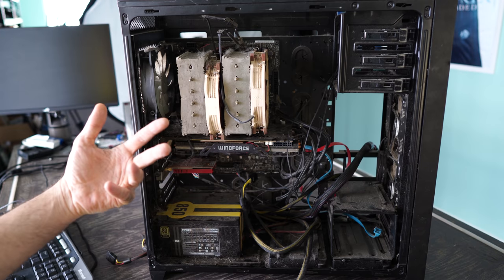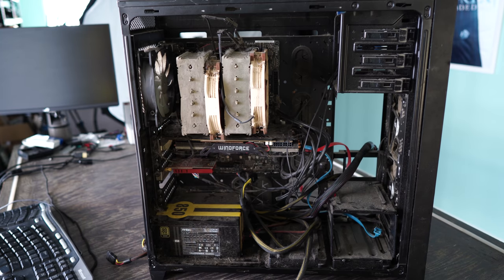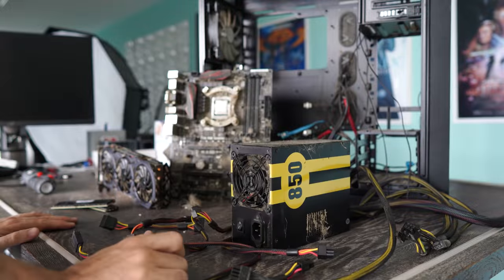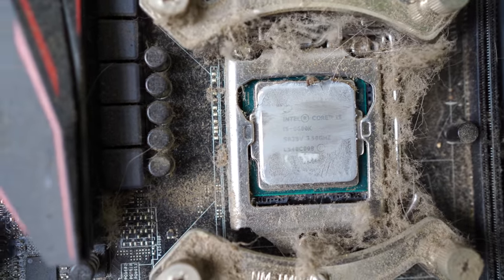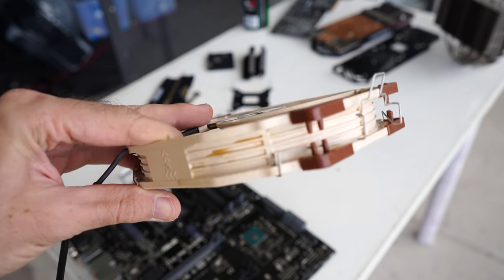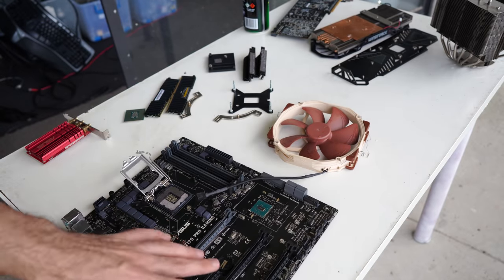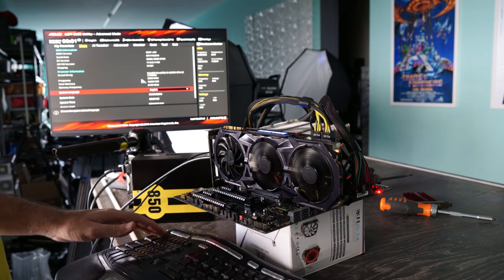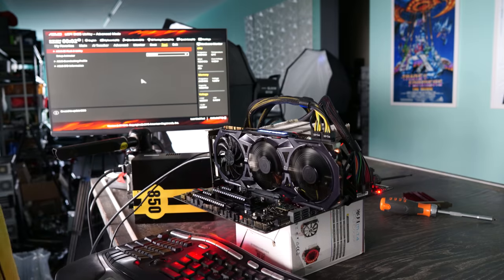Turning $100 into a HIGH-END Gaming PC - S2:E1 "Untested means UNTESTED!"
FINALLY it's time to get that $100 and hustle our way to a high-end gaming pc, though with such little to spare, we have to definitely be choosey.

Contents
00:00 The second season has even more woes to worry about
01:24 Risky or calculated? This $70 DDR4 PC seems like a great calculated risk.
03:59 Inspecting the PC, it's VERY dirty!
05:18 What components are inside
06:54 Time to start the cleaning processing.
09:21 Clean before testing, and they came up really well
10:15 Have to dry them down before trying to use however.
11:56 Let's start with the power supply first!
13:15 THE MOMENT.
16:03 The risk paid off, though the plan moving forward, perhaps the best straight is to part the GPU out immediately and try patch together a gaming pc.
21:49 Question of the Day, do you see SoYo being a more heavyweight contender in the motherboard space going forward?